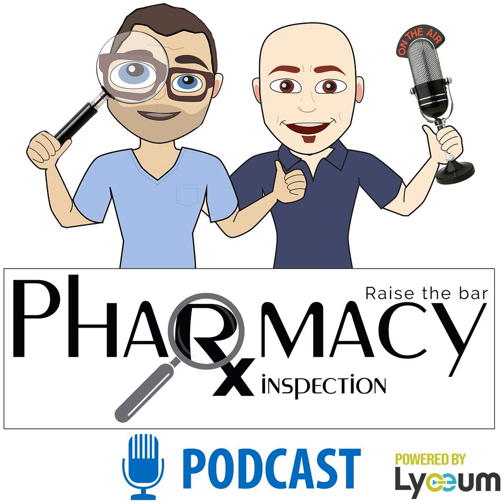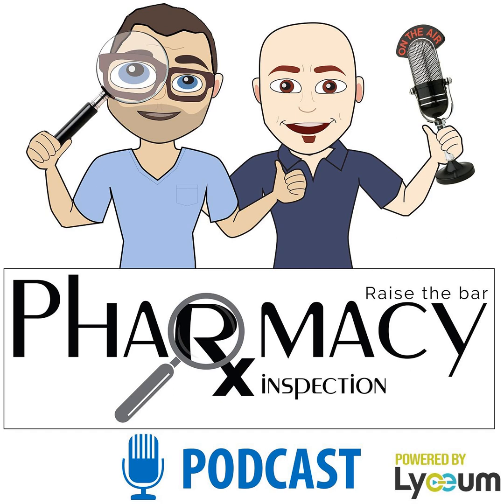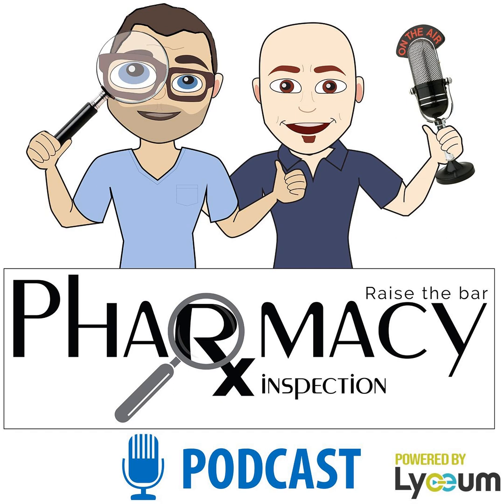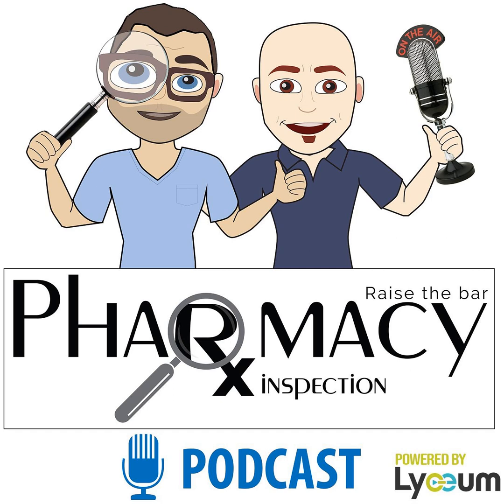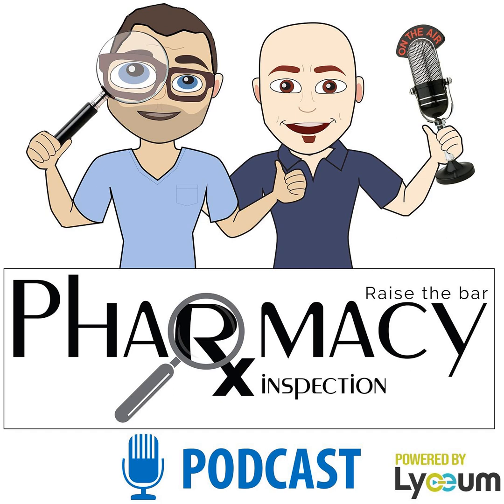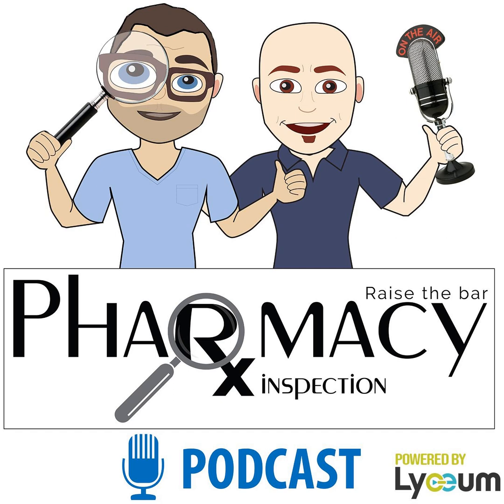USP 795 Revisions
In this episode we go over some of the major changes in the revision to USP Chapter &lt;795&gt; and what you need to potentially know if it becomes finalized.